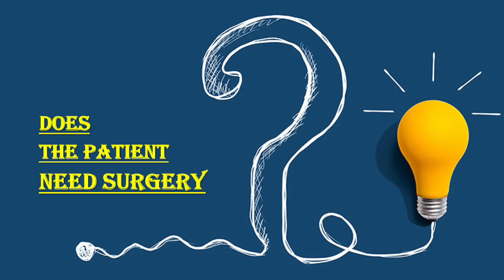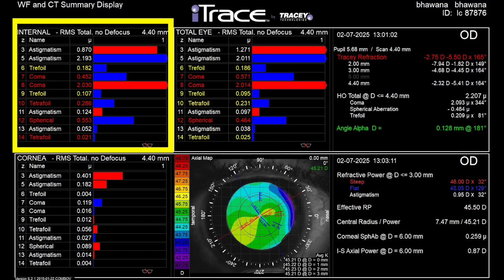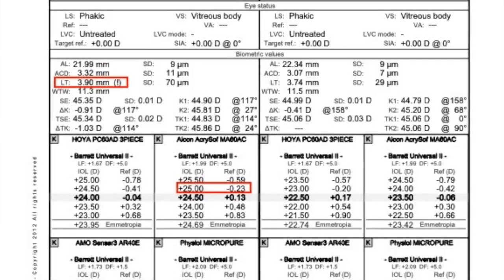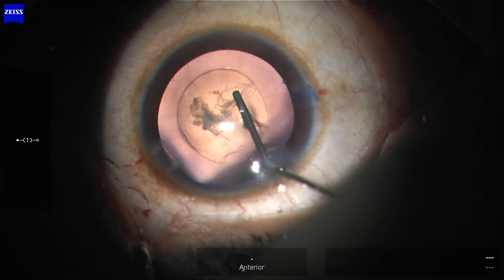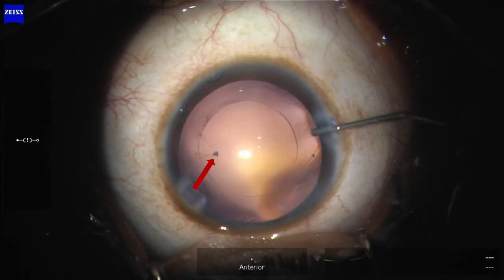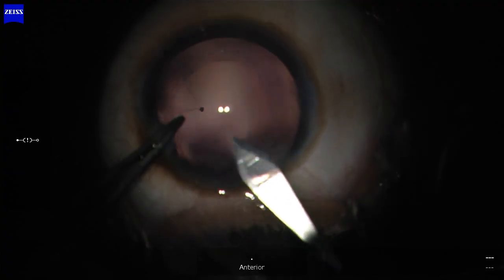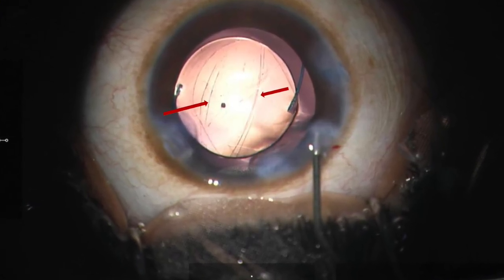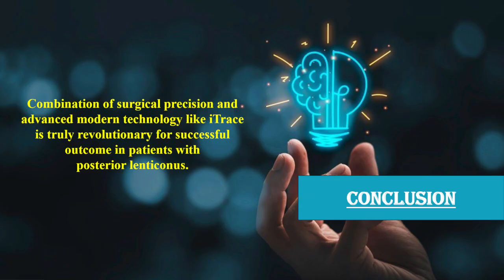AIOCMTC4 2025 - VT62 - Dr.Anchal Thakur - When Technology meets Surgical Precision""